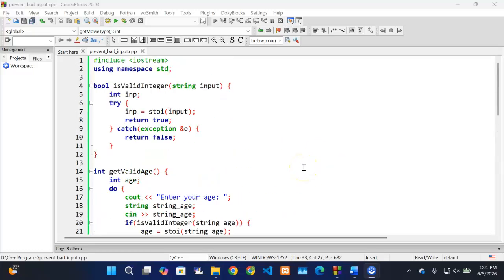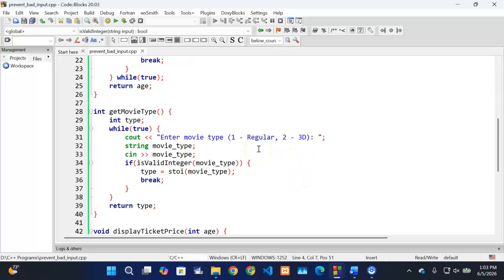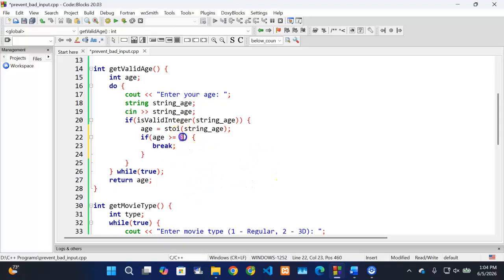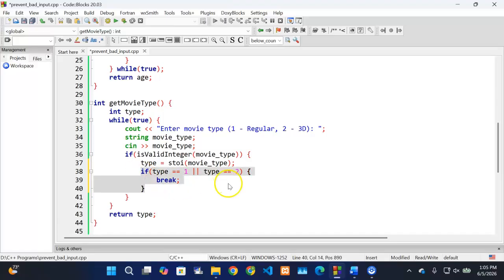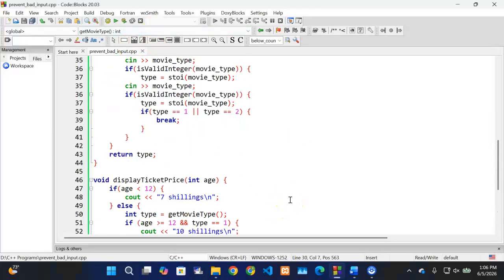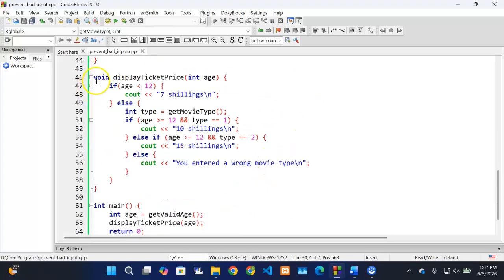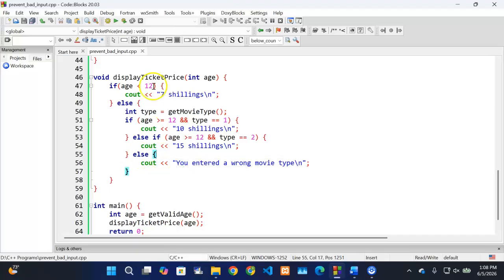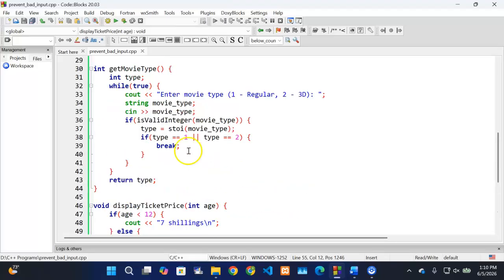C++ - Numeric Input Validation - Part 8